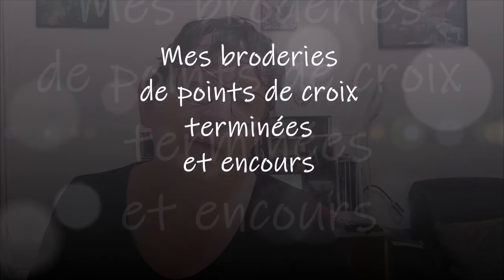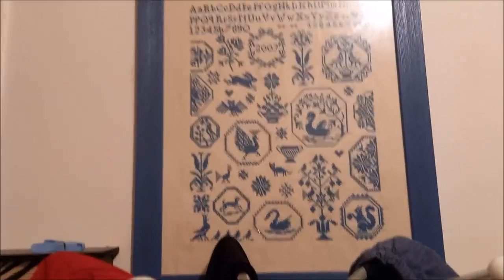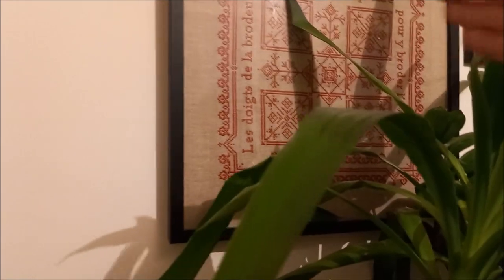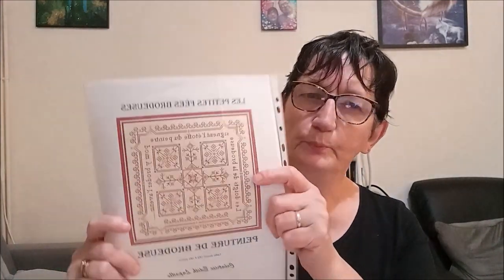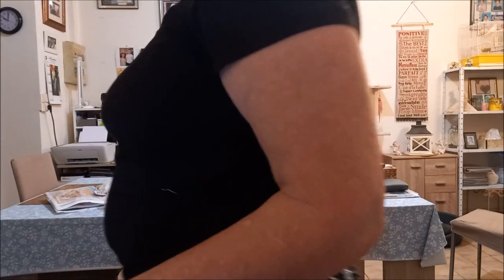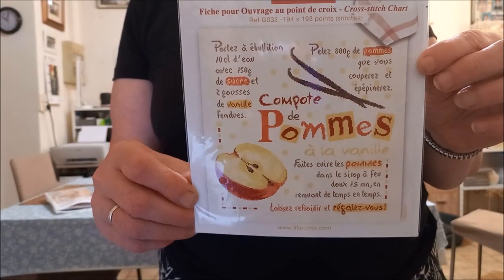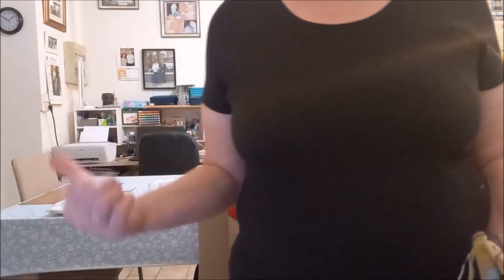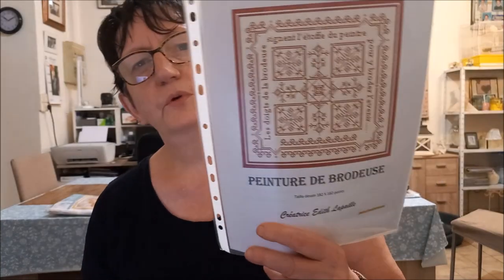MES BRODERIES de POINTS DE CROIX TERMINEES et ENCOURS